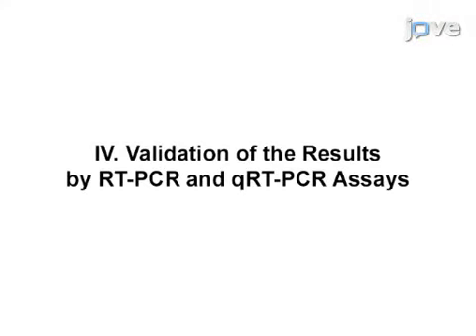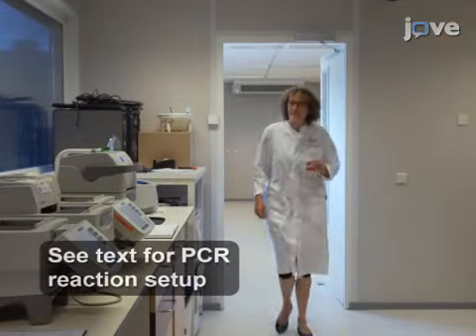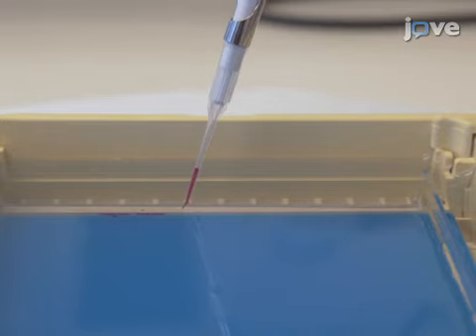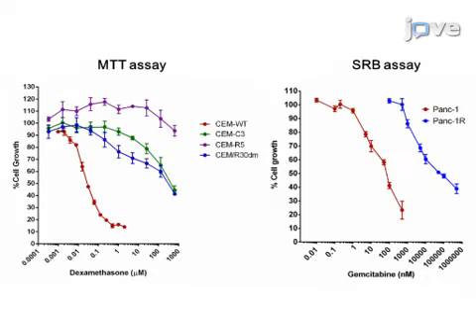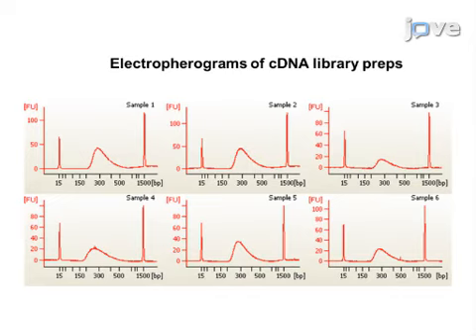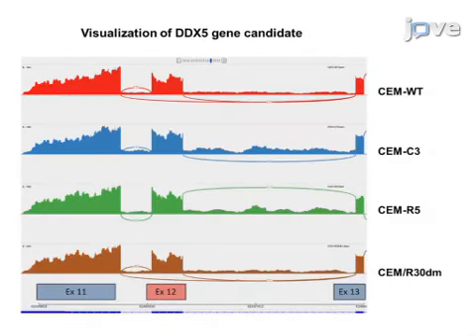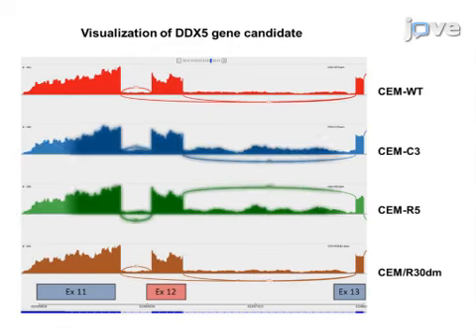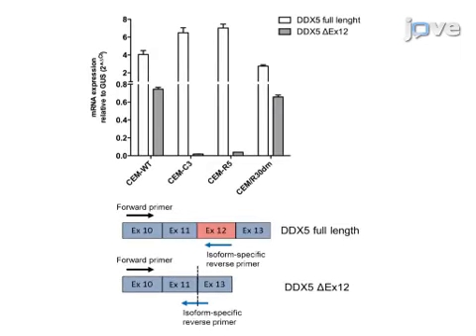FY 211 Using RNA sequencing to detect novel splice variants related to drug